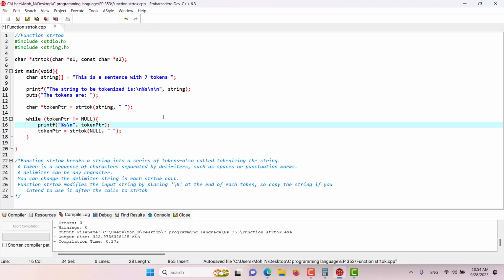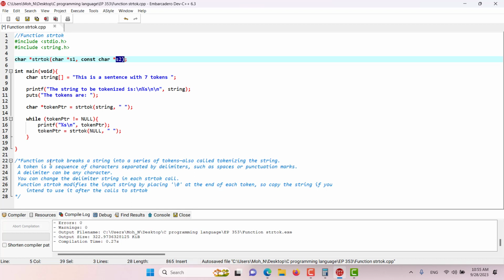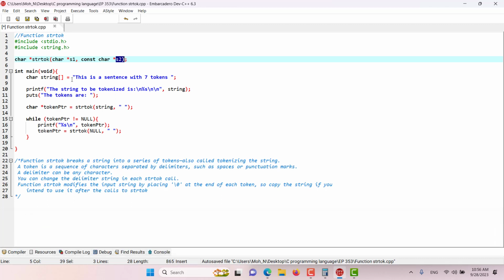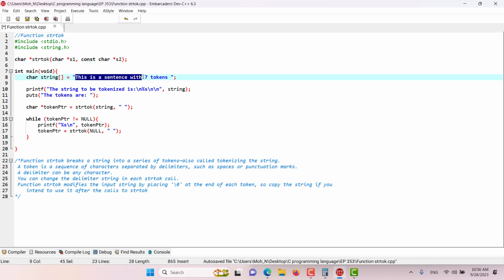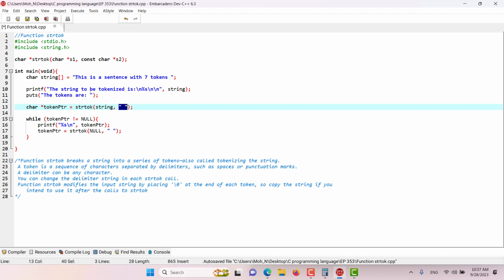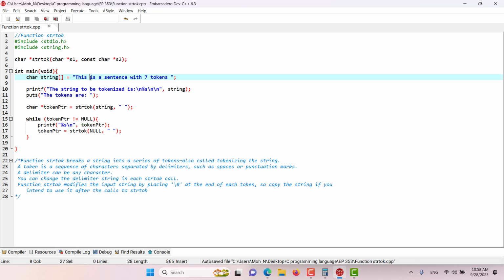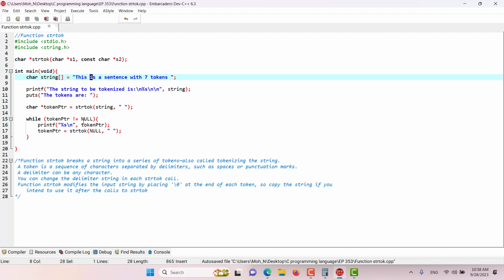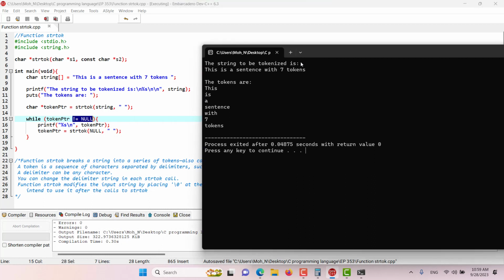Function strtok() | Ep. 353 | C Programming Language